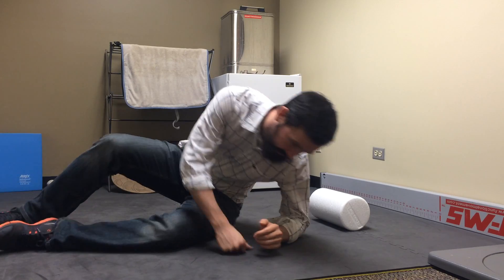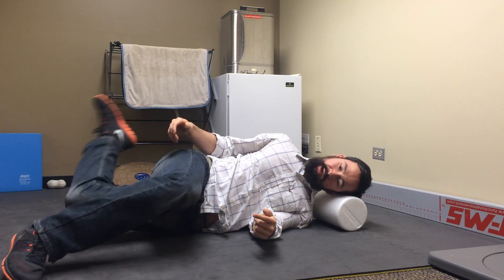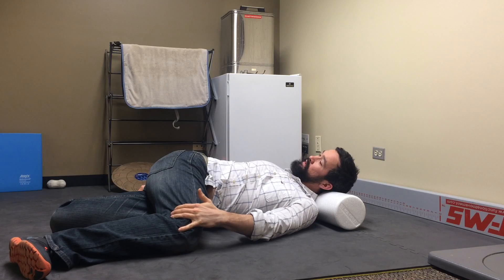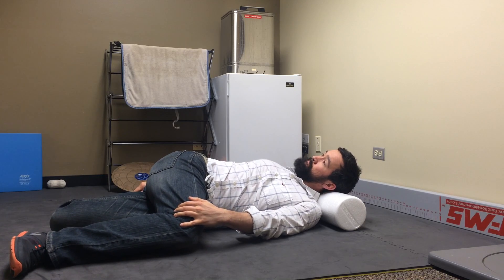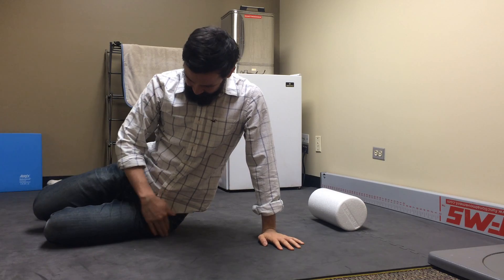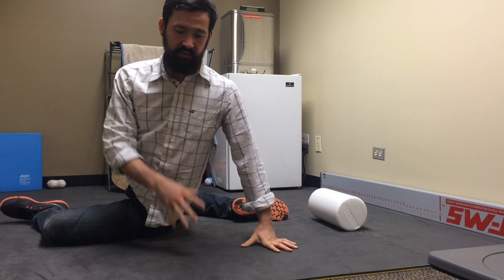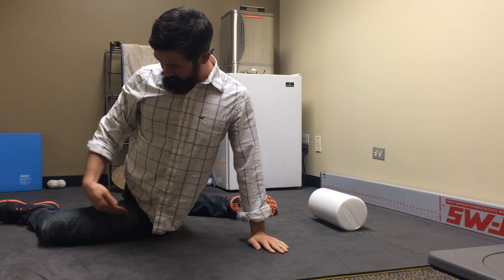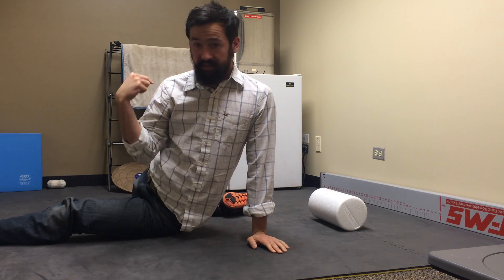Full Body Stretch - The Brettzel 1.0 & 2.0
A really quick video to demonstrate one of my all time favorite stretches called the Brettzel!

This stretch is great for hitting all the major muscle groups in the anterior and posterior chains and makes a great addition to any cool-down routine.